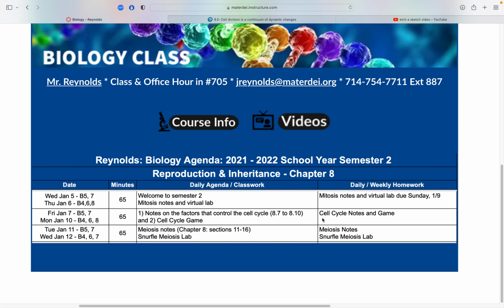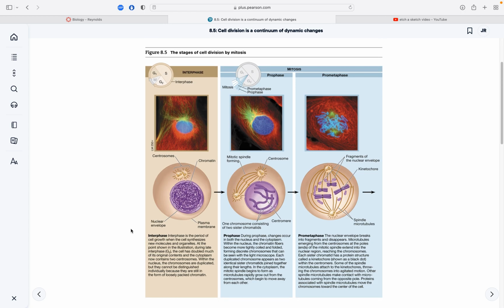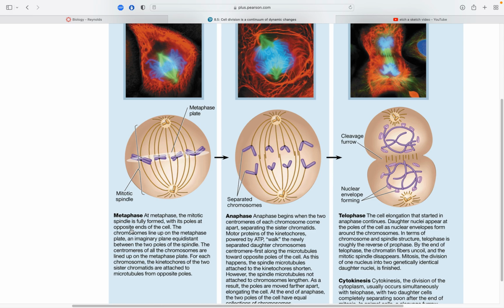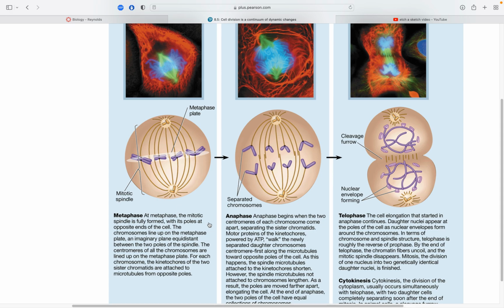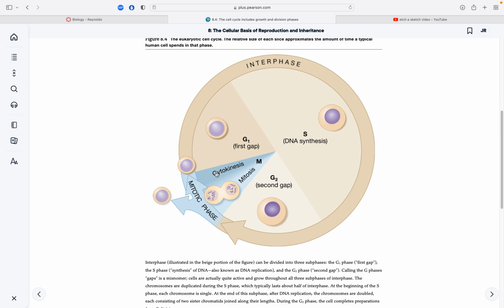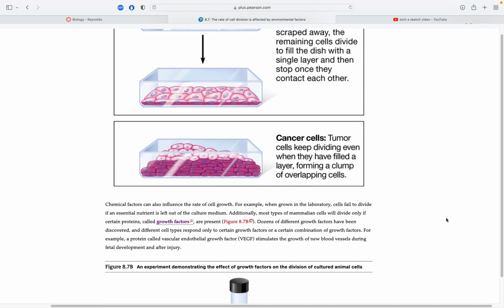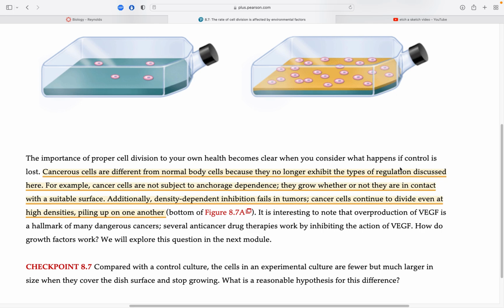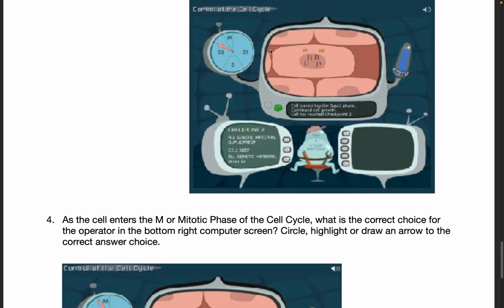Cell Cycle notes and game